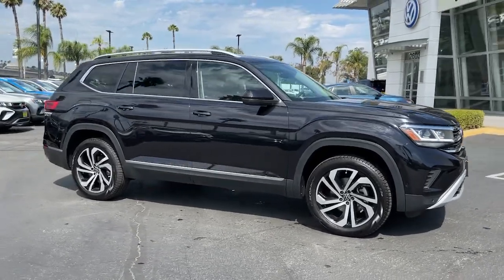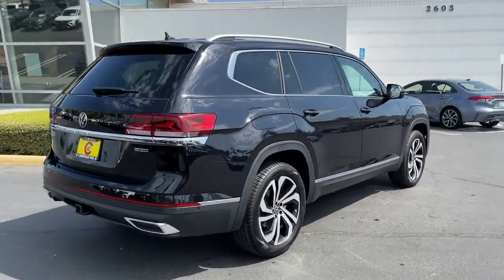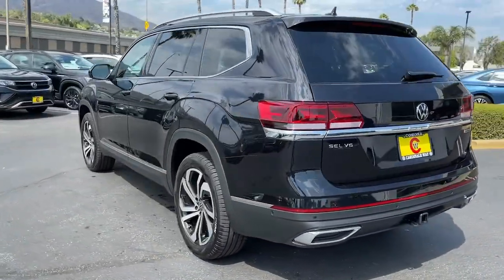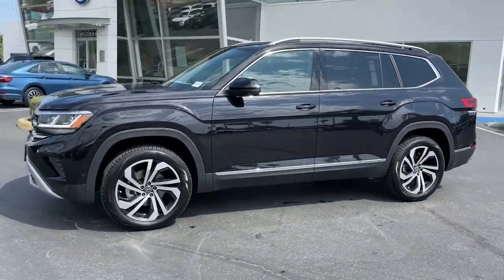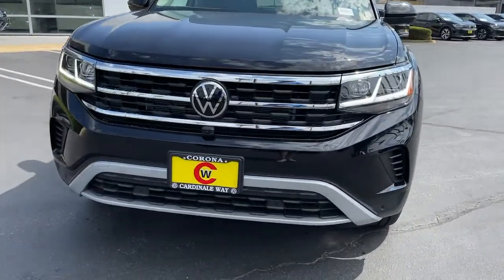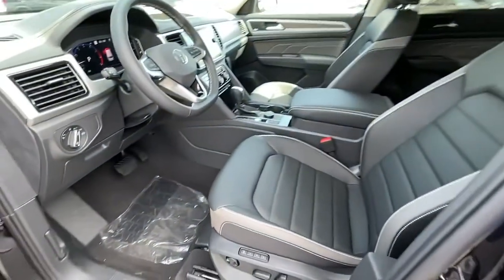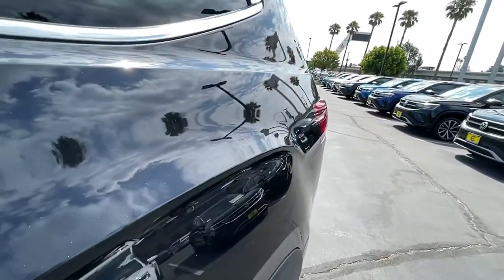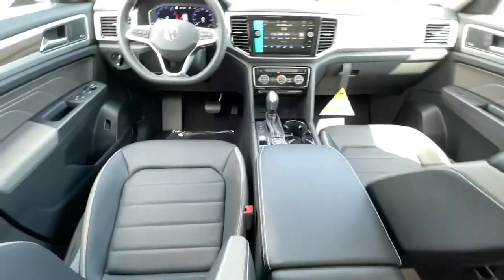2021 Volkswagen Atlas Riverside, Temecula, Loma Linda, Orange County, Corona, CA V10185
Deep Black Pearl New 2021 Volkswagen Atlas available in Corona, California at Cardinale Way VW Corona. Servicing the Riverside, Temecula, Loma Linda, Orange County,  CA.
2021 Volkswagen Atlas SEL Premium - Stock#: V10185 - VIN#: 1V2TR2CA9MC592665

Pearl 2021 Volkswagen Atlas SEL Premium 21.5 AWD 8-Speed Automatic with Tiptronic 3.6L V6brbrRecent Arrival!brbrbrExperience the CardinaleWay difference. We develop outstanding relationships were everybody wins. Prices do not include dealer installed Protection Package for $1485.00. Proudly serving Inland Empire, Corona, Riverside, Ontario, San Bernardino, Chio, Chino Hills, Norco, Orange County, Yorba Linda 92882.